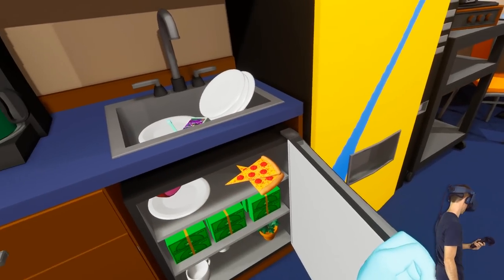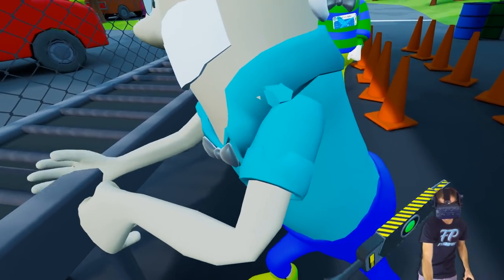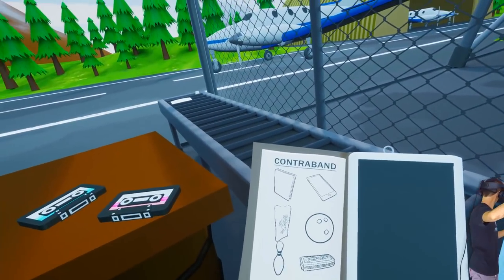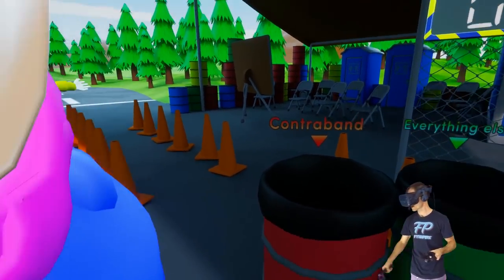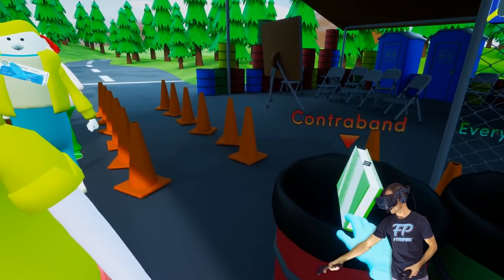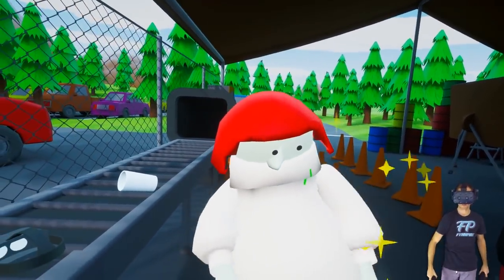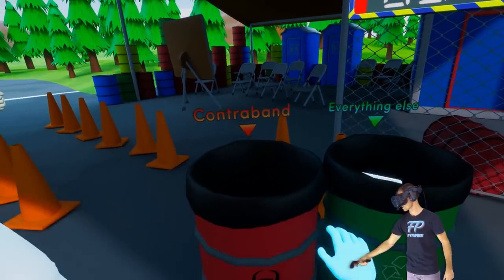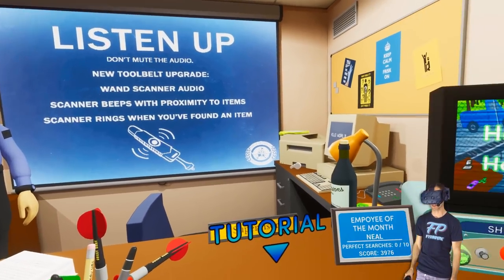STOP! FAKE PASSPORT DETECTED! - TSA Frisky VR Gameplay - VR HTC Vive Pro Gameplay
We're playing TSA Frisky and searching passengers for any items they shouldn''t be trying to sneak in! This is a family friendly TSA Frisky VR gameplay video.

Hope you enjoyed this TSA Frisky VR video!

ALBANY CREEK
QUEENSLAND 4035
AUSTRALIA

About:
What is TSA Frisky VR Game?
You play a TSA agent managing lines, luggage, and leisure. Your goal is to clear all the passengers and their luggage without blacking out from stress. Helping you learn the ropes is your supervisor, who will point you to the tutorial slides, and let you know when you score points on the job. You will be scored based on your performance, and a global leader board is coming soon!